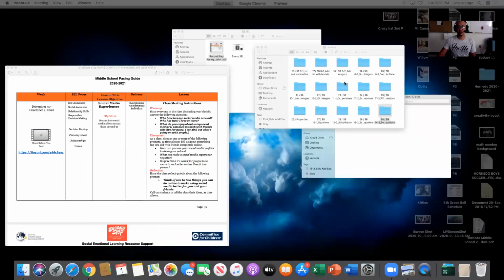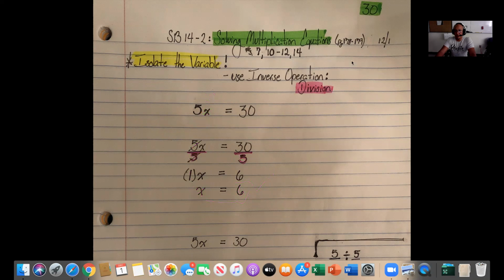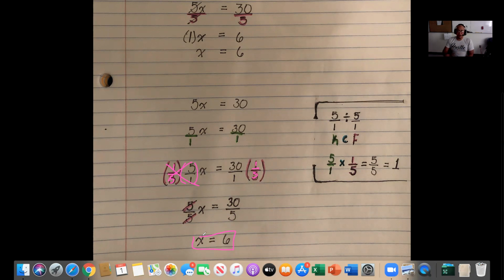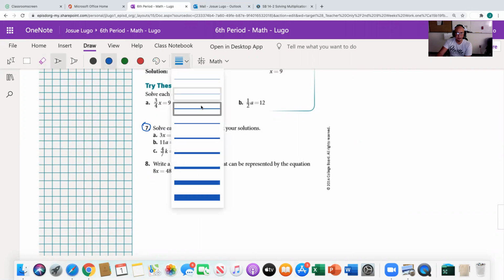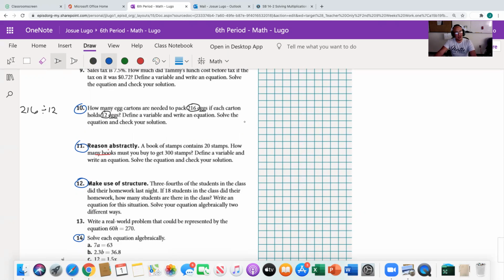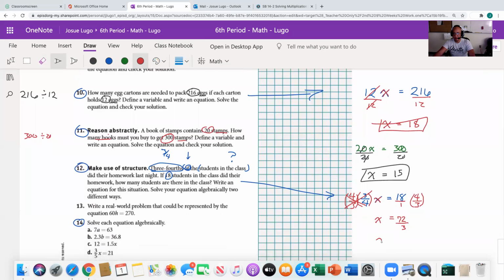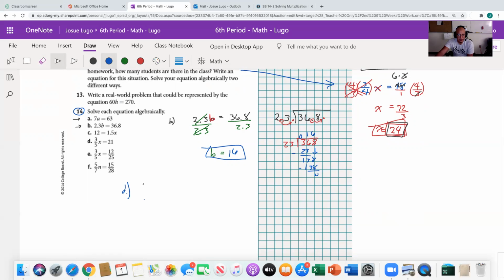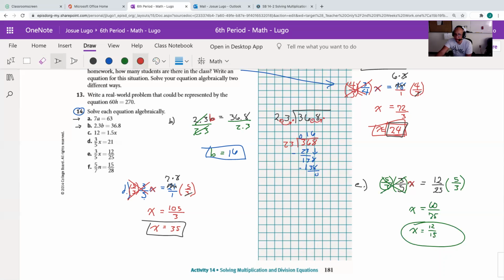SB 14-2: Solving Multiplication Equations